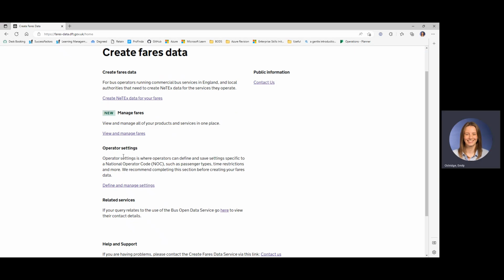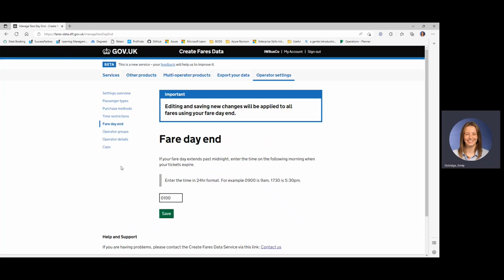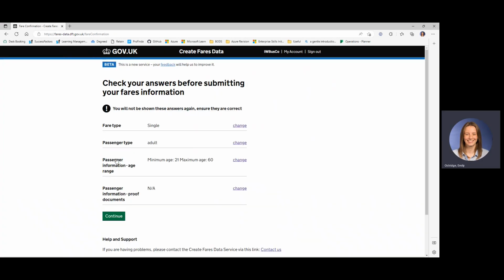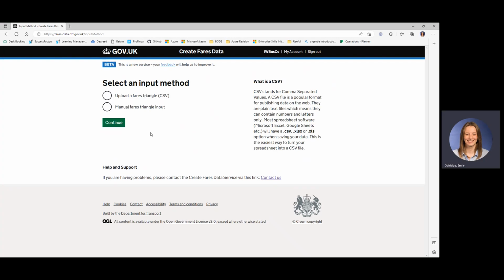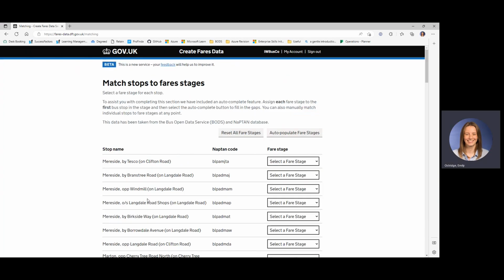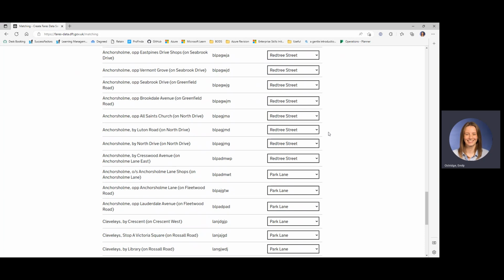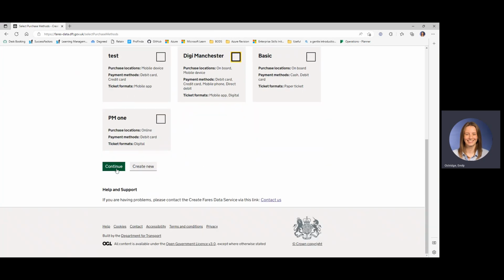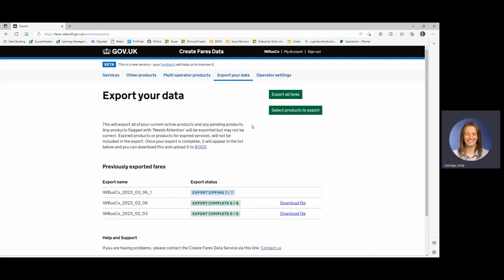How to create fares data